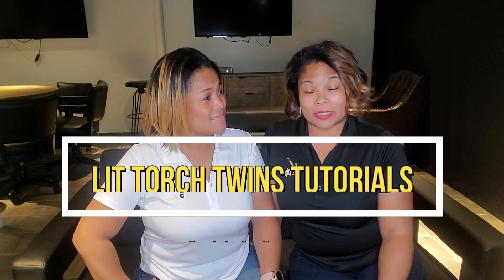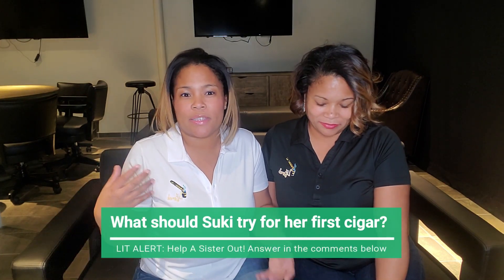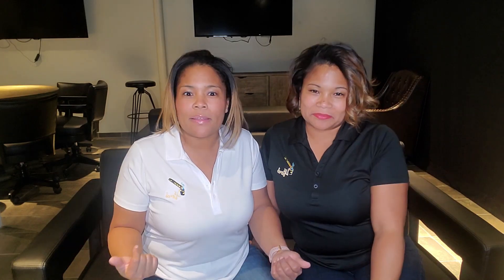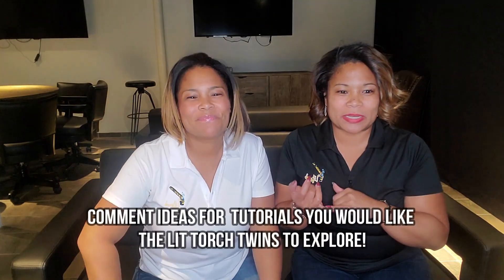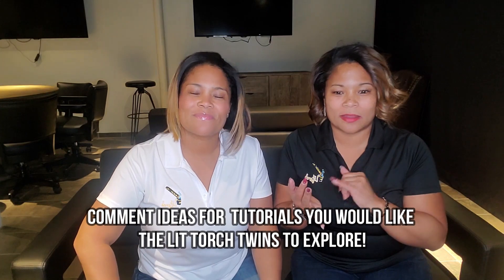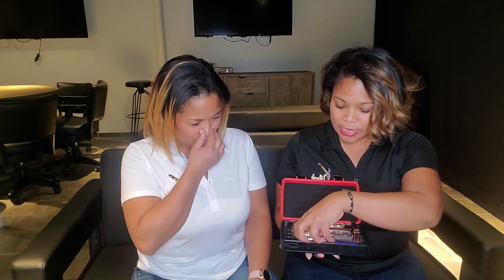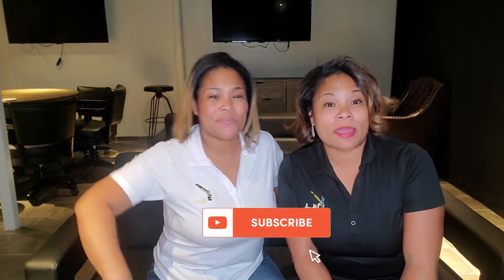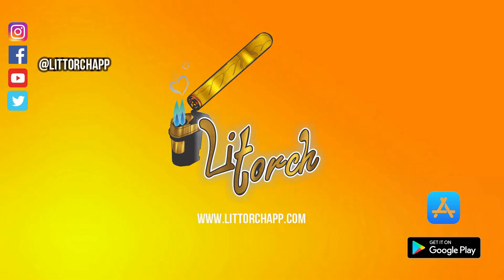Lit Torch Twins Tutorials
Coming soon... Lit TorchTwins tutorials.. But we need your help with these!!

Download the Lit Torch™️ app